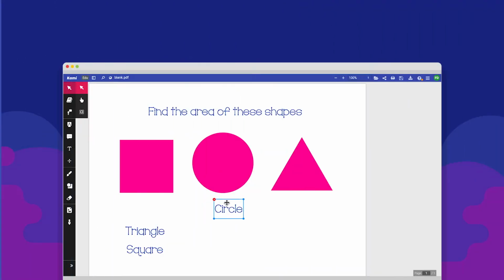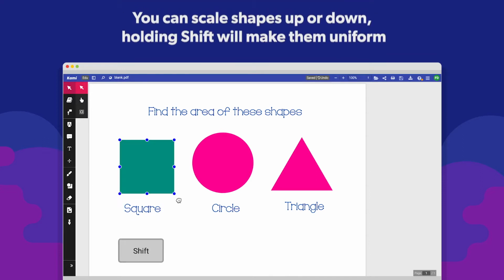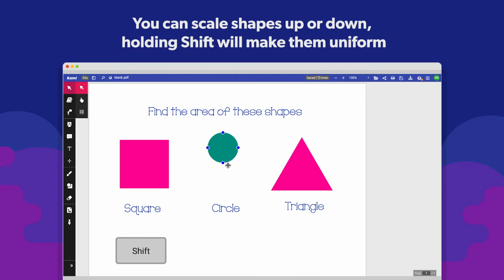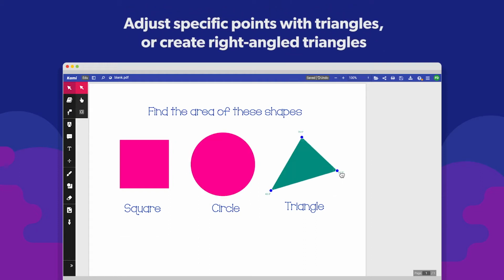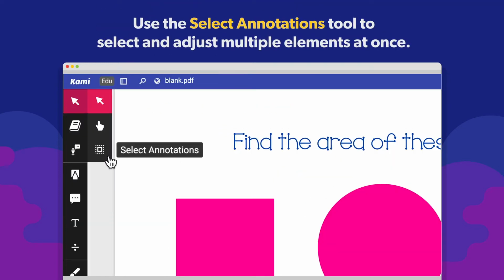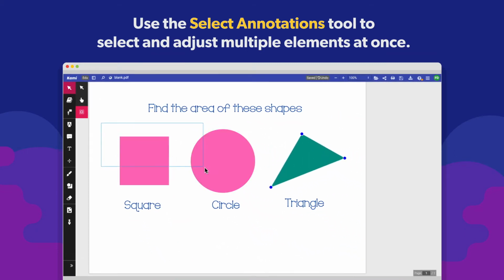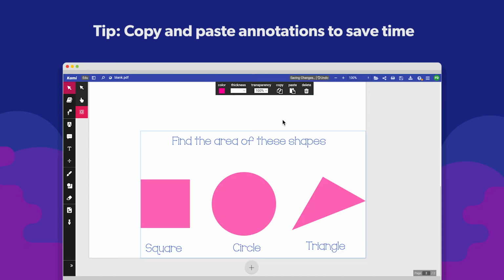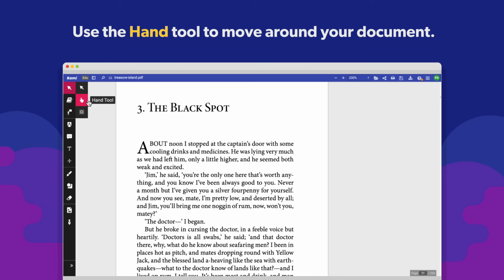Kami: How to Select Annotations